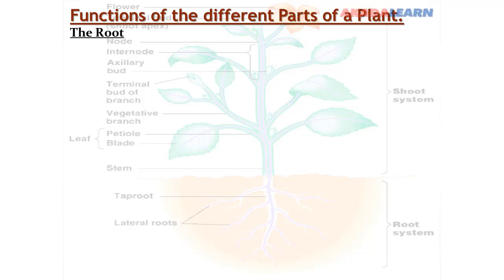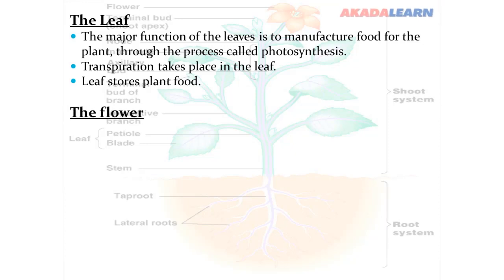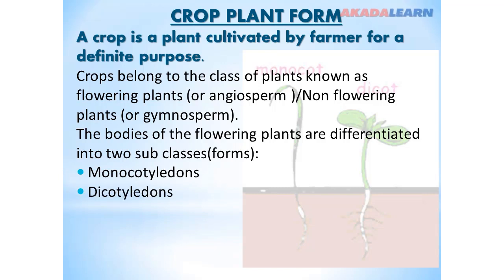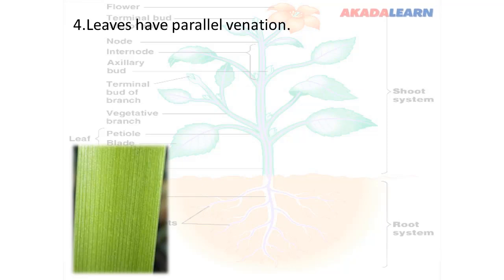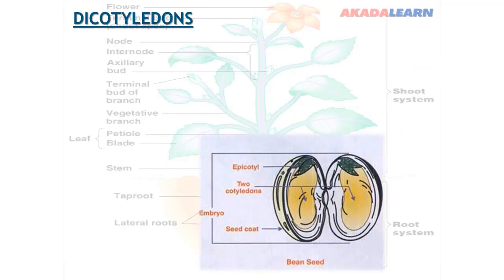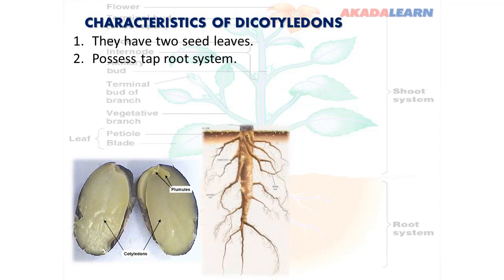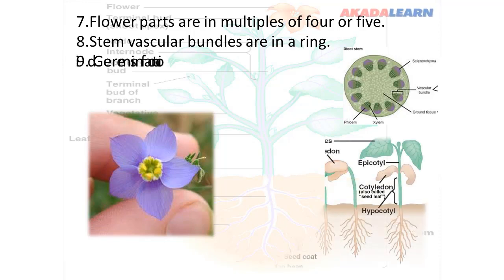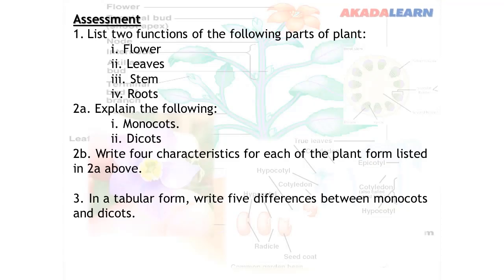04 - Agricultural Science | J.S.S.1 | Crop Plant Forms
In this Agricultural Science video, we cover "Crop Plant Forms" with specific highlights like Monocots and Dicots .